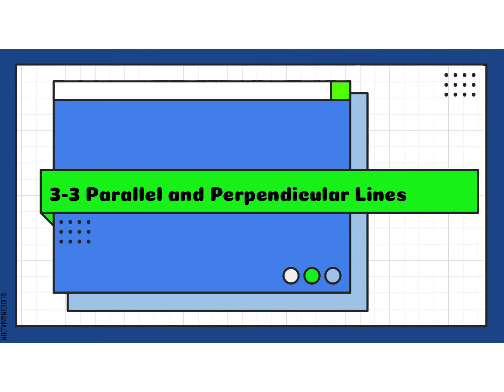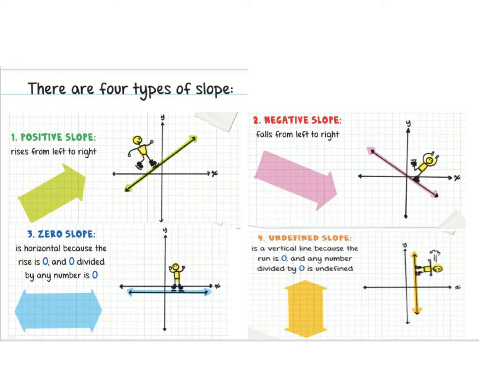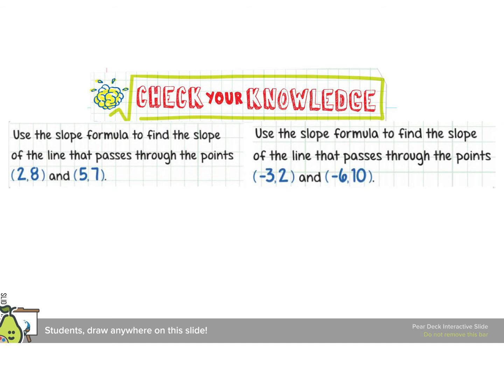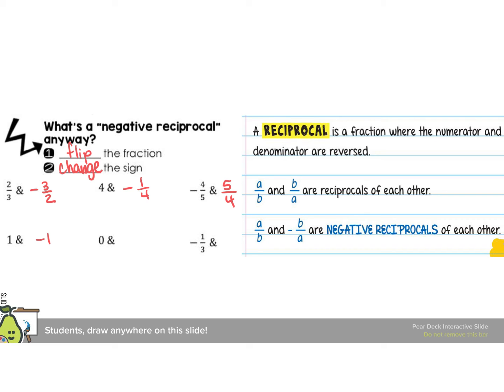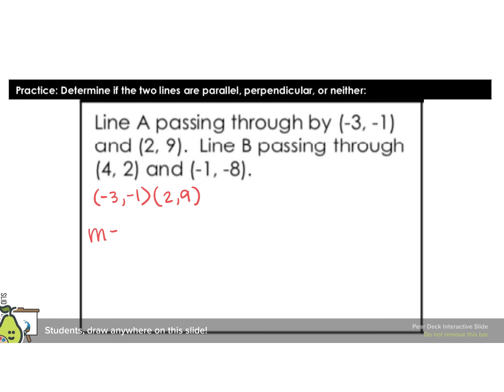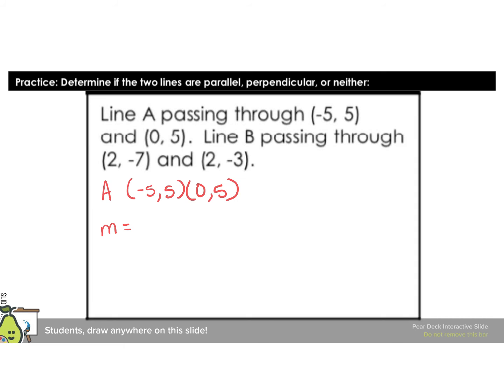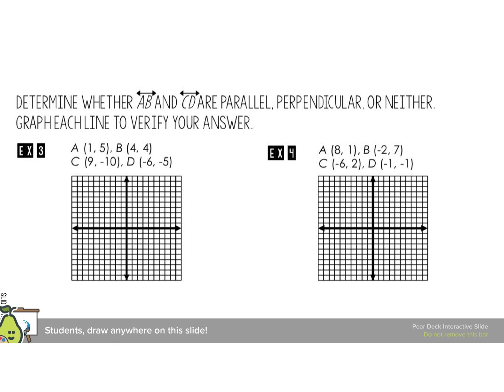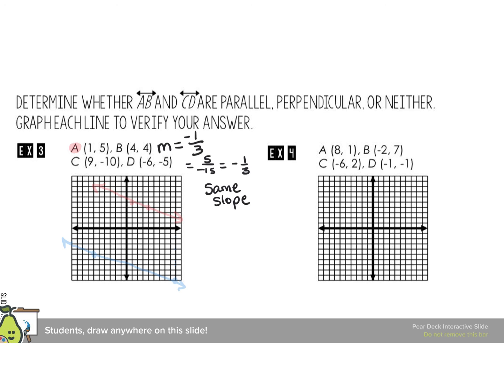Lesson 3-3 Parallel and Perp Lines OL.mp4